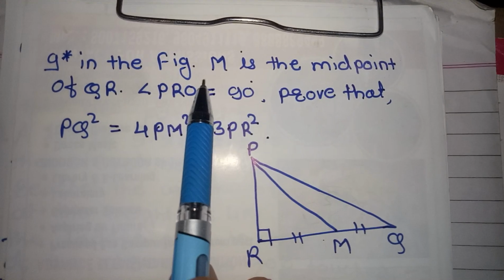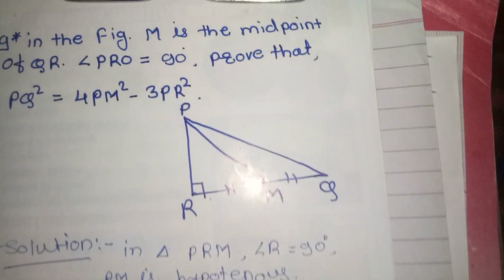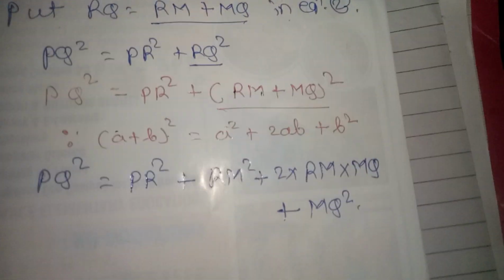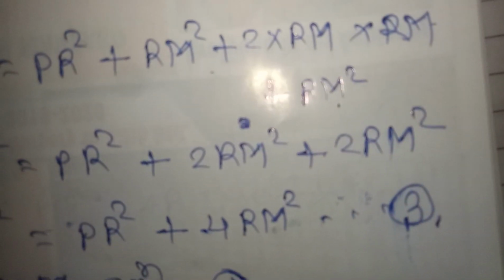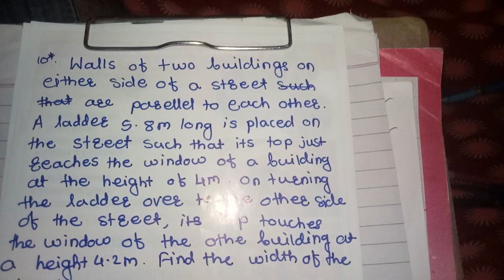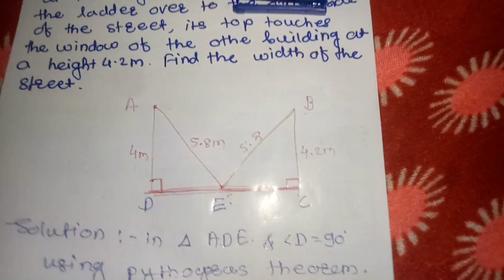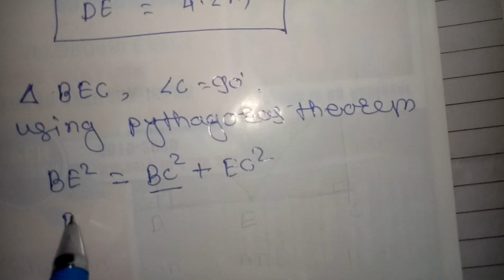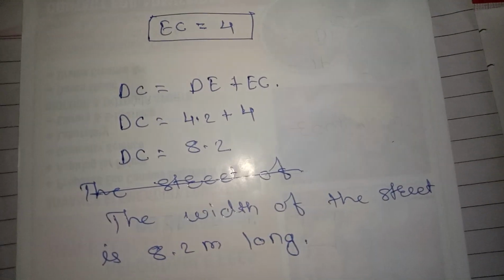Practice set 2.1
Geometry class 10th